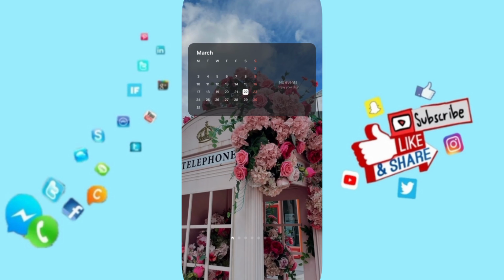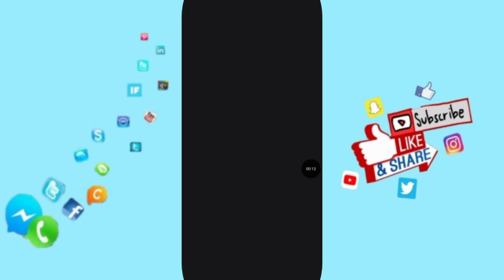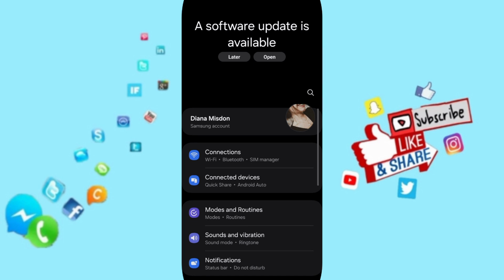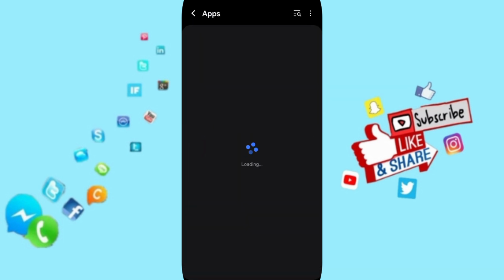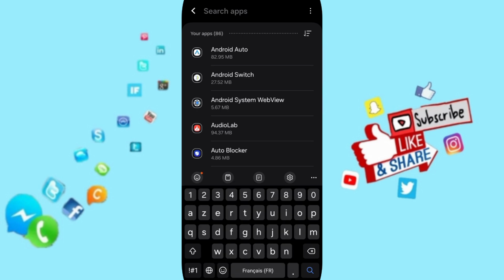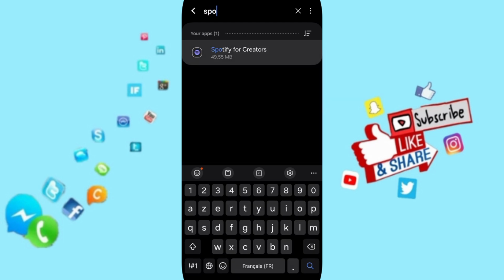How To Fix And Solve Login Problem On Spotify For Creators App | Easy Fix